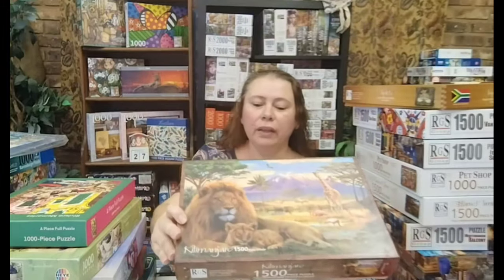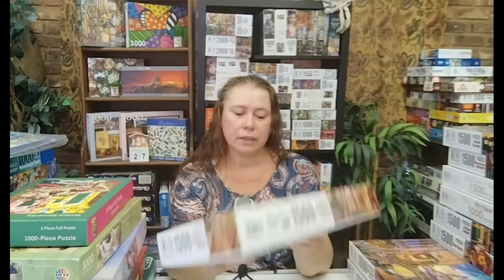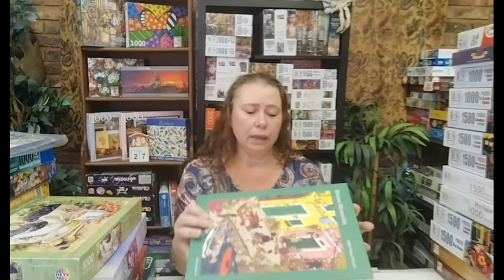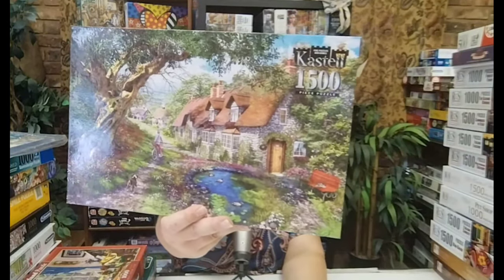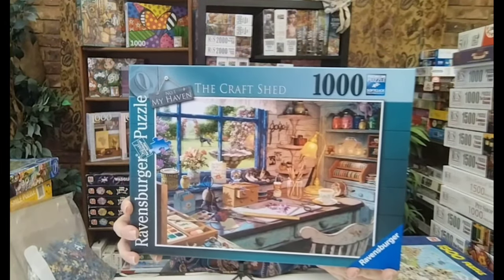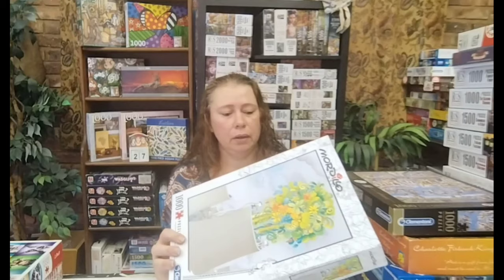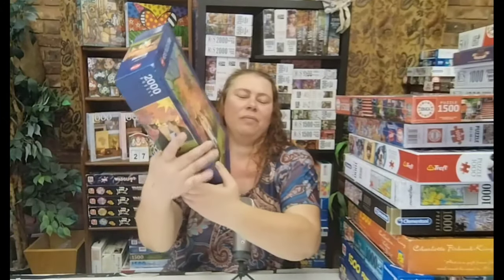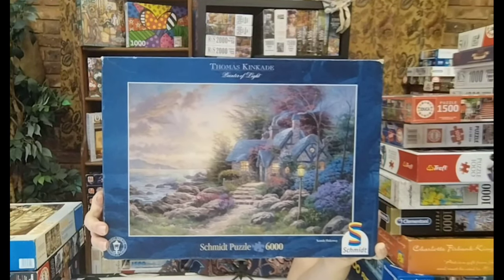April 2024 Puzzle Haul, including new to me giant puzzles.